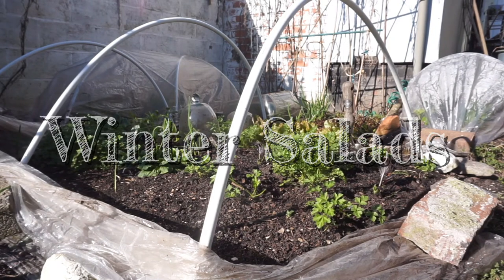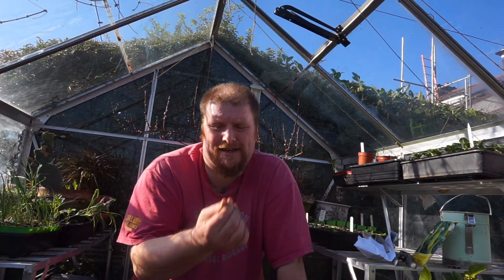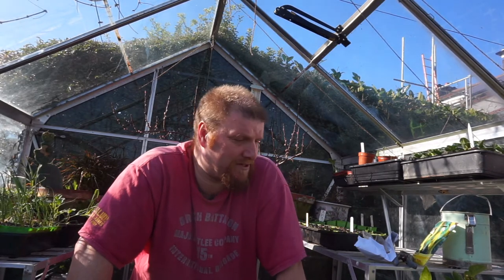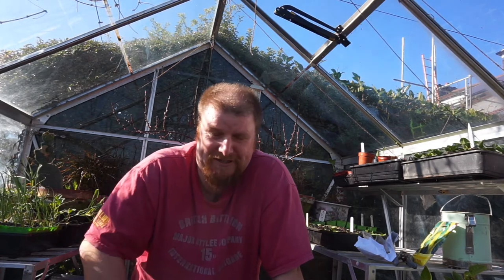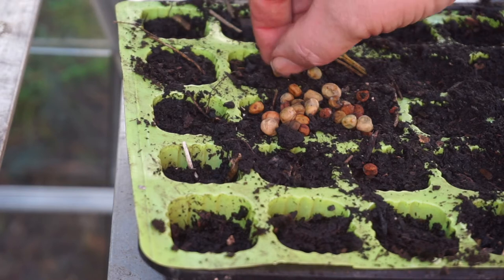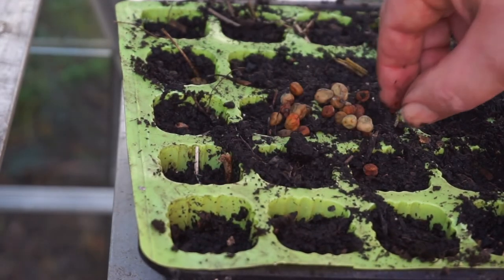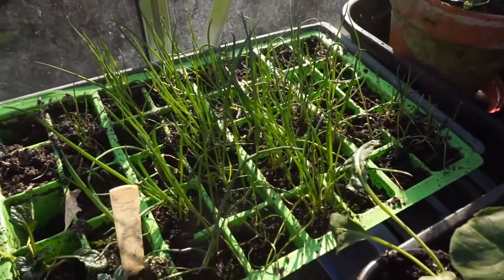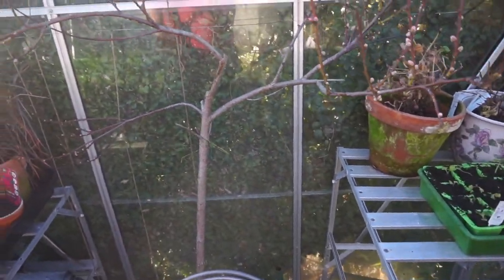Winter Salads, Mangetout and Broad Beans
It's been a beautiful weekend - the weather very fine. But it is not Spring yet, so we had better get on with our sowing.